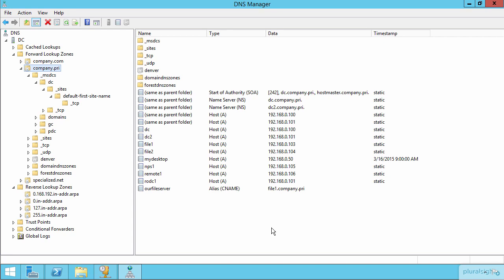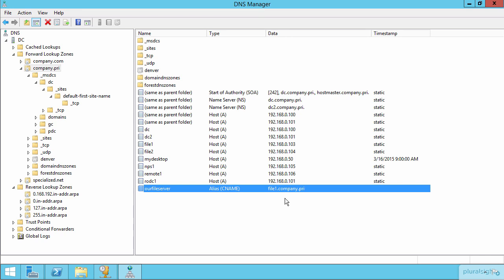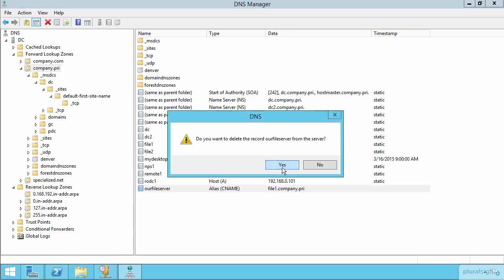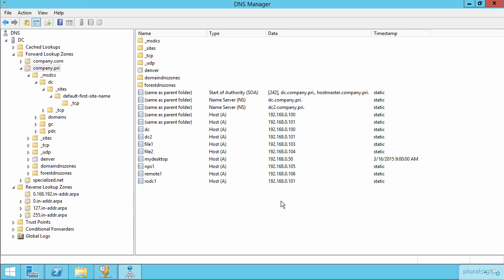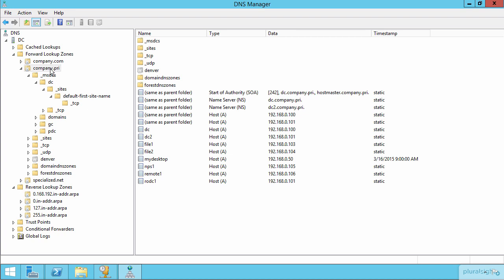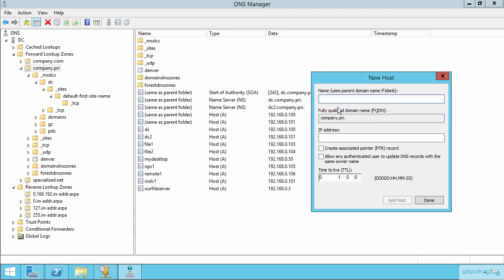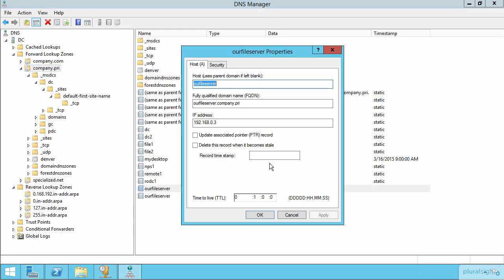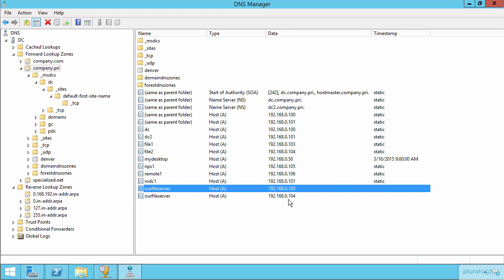Configure Round Robin